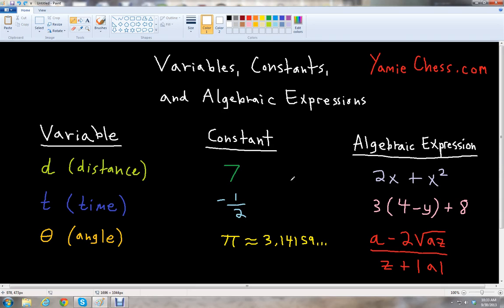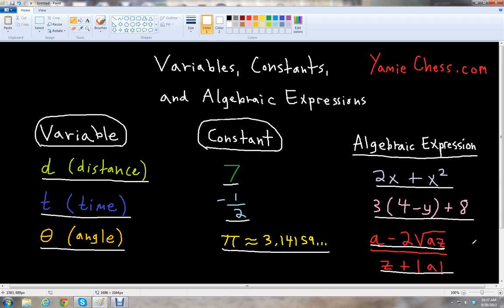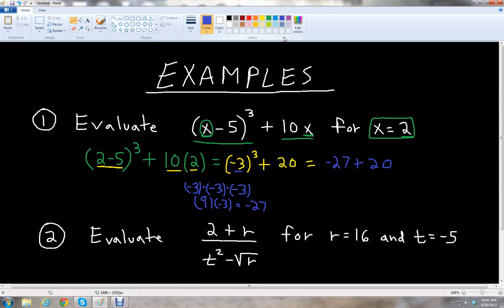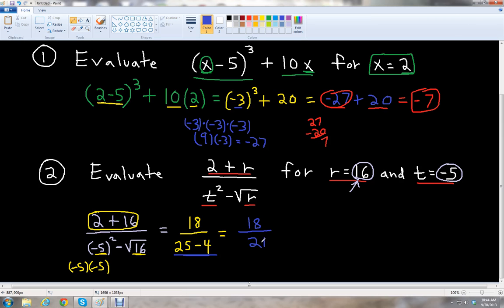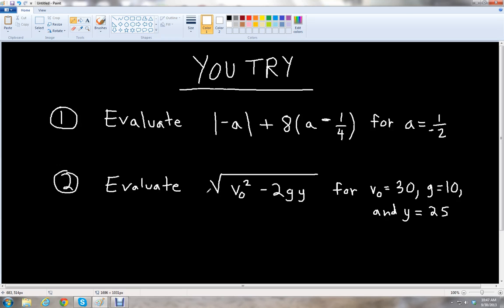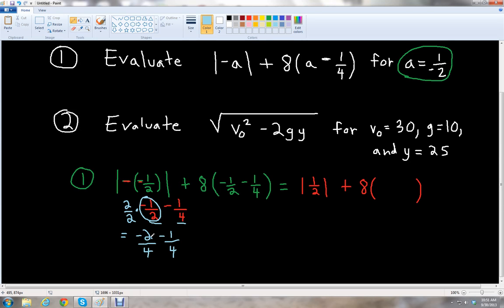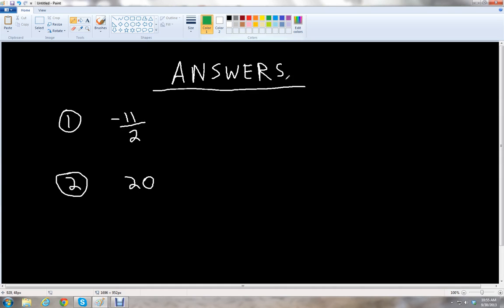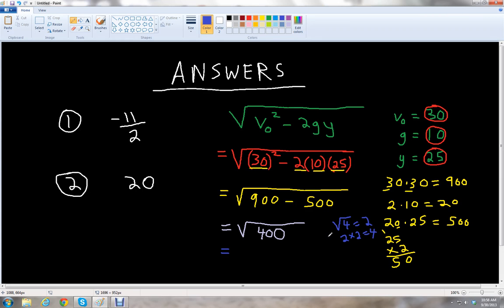Variables Constants Algebraic Expressions (Grade 7)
University of Arizona math education expert Ben McGahee's math lessons for Yamie Chess

Learn about variables, constants and algebra expressions